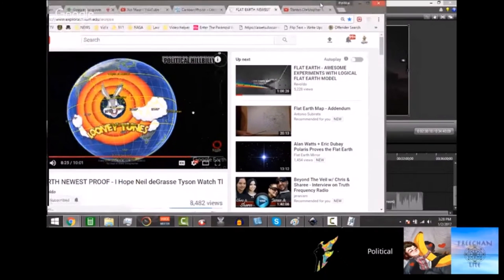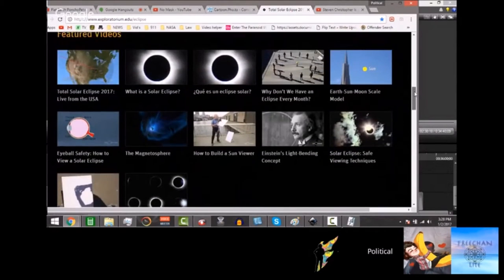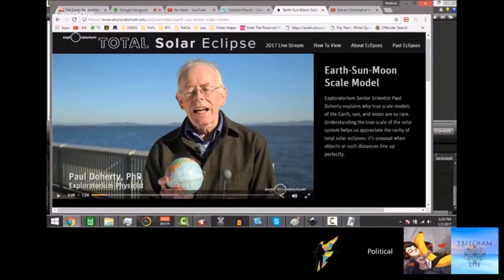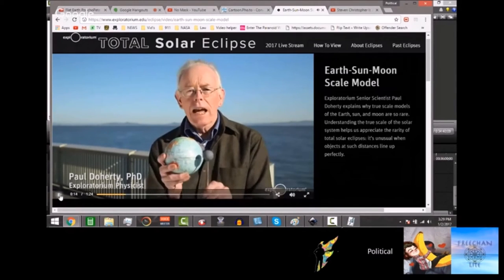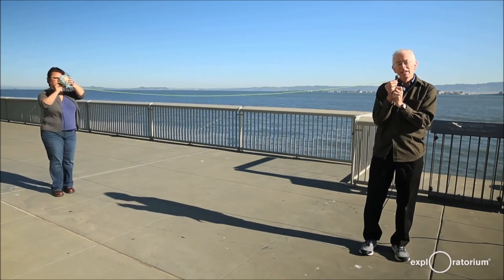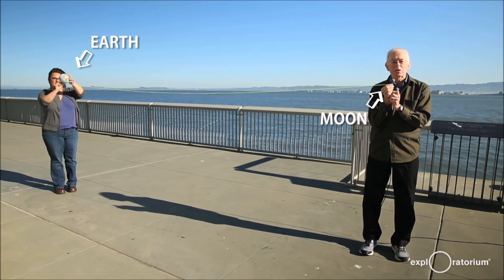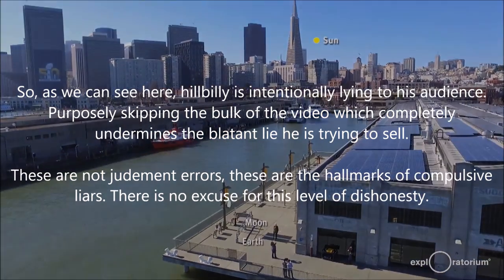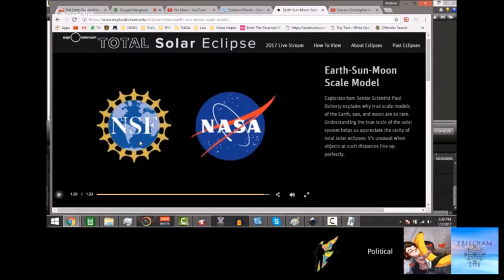Detecting dishonesty 101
Apologies for the boring video, but boring lies require boring rebuttals.

Here are some scale models you can use yourself
Space Engine